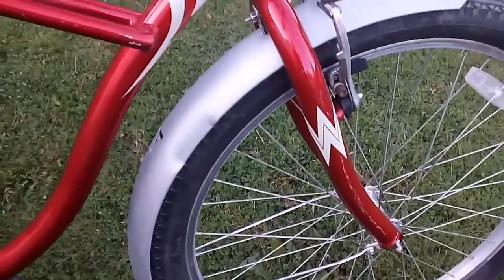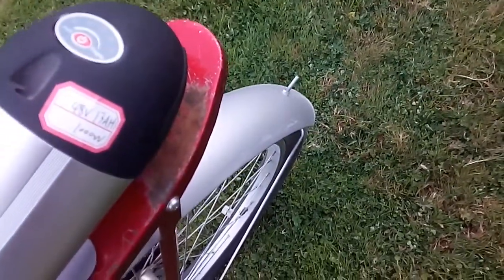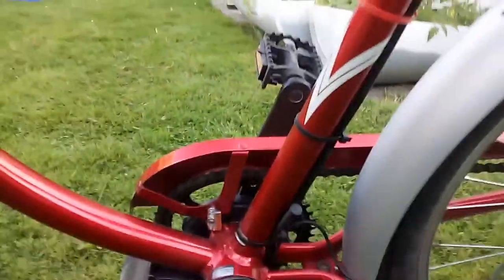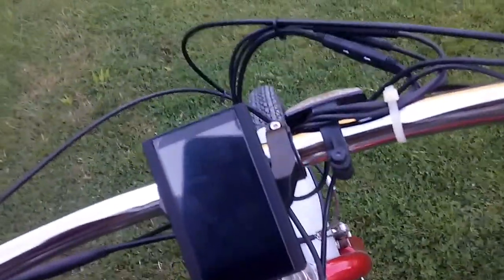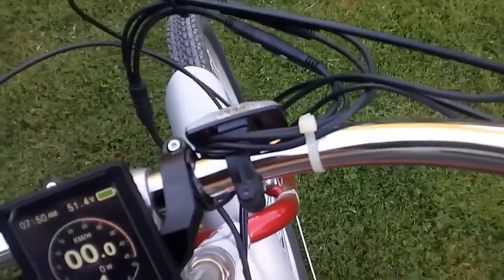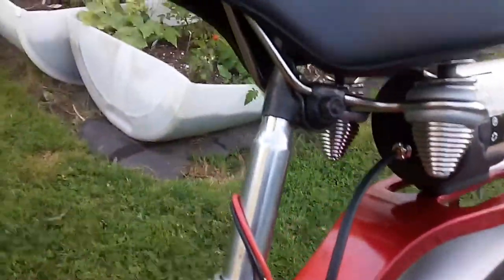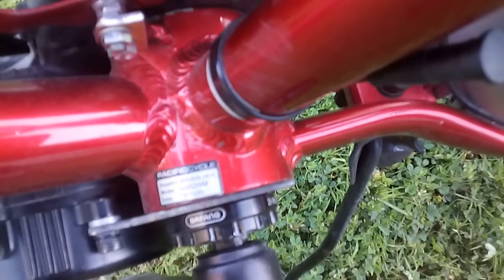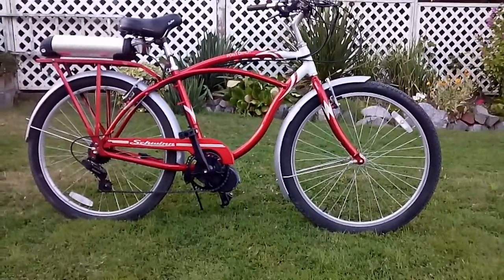Schwinn Point Beach Cruiser 8FUN Bafang mid drive 500W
My Schwinn aluminum frame Point Beach Cruiser with an 8FUN Bafang mid drive installed. American bottom bracket adapted with a custom made off centre bushing and mounting bracket. ID of the American bottom bracket is bigger than a 'regular' bottom bracket. Space between the Bafang crank drive shaft and motor body was tapered and did not allow use of a Truativ adapter (concentric bushing). 500W motor.